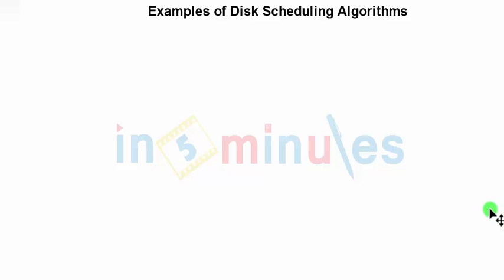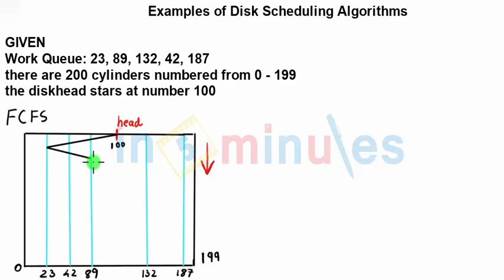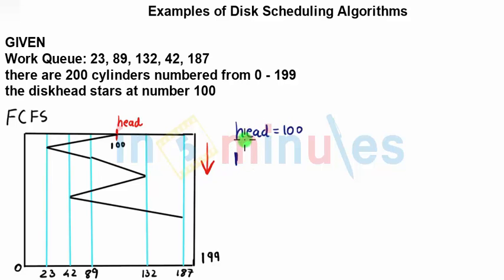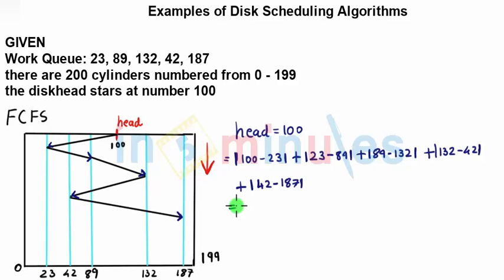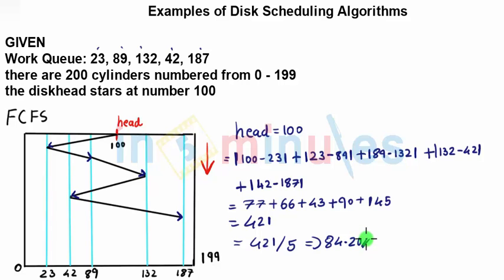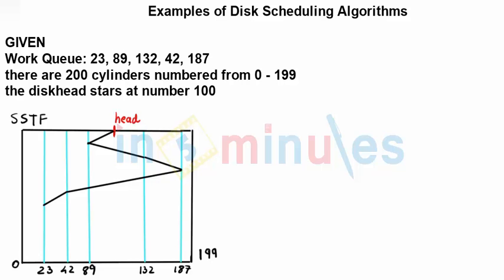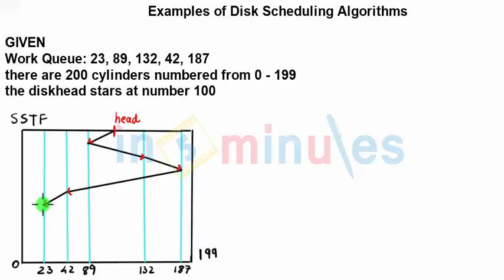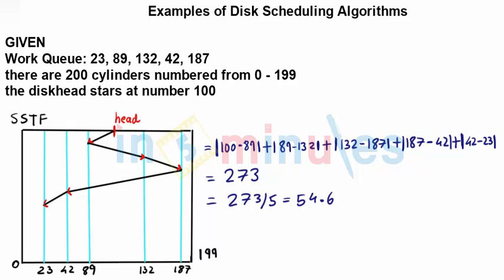V56 | IO Management -Disk Scheduling Sum (Part 1)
Scheduling Sums